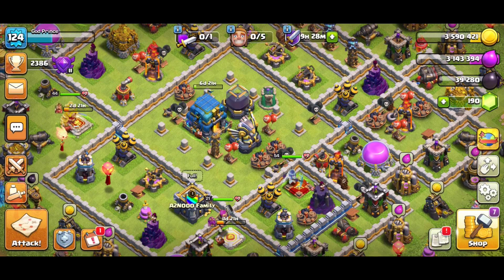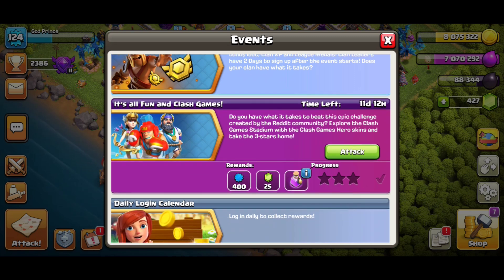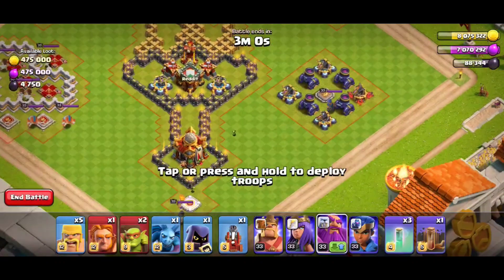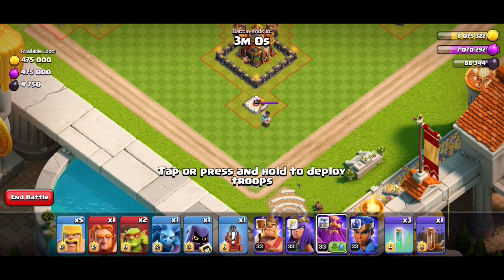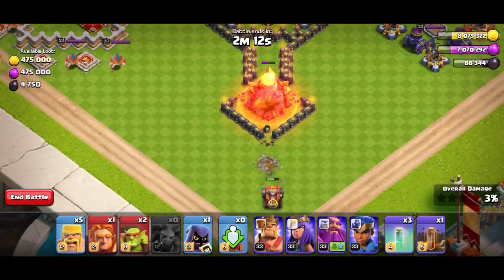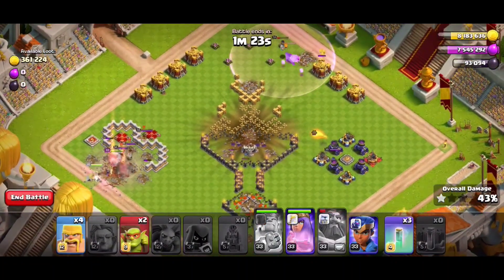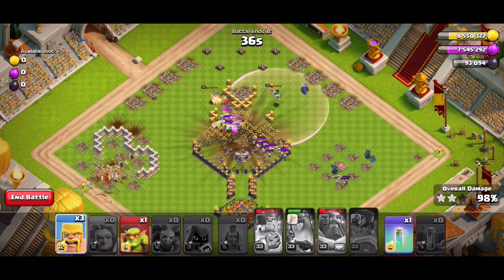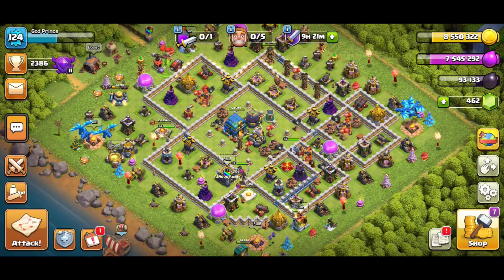Clash Games Events | Very easy way ⭐⭐⭐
Go everyone complete the event and collect rewards.

It's my guarantee everyone can do 3 star on first attempt.

I am back , I know after a long time, sorry, due to my exam. After that, I will be continue regularly.

Again Love you guys 💞... keep supporting ❤️

Take care 💫